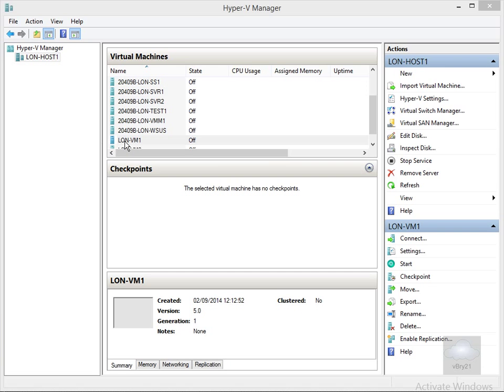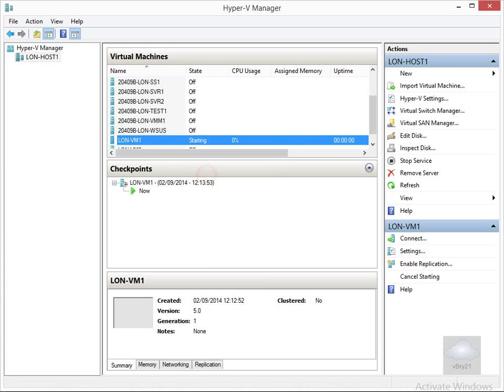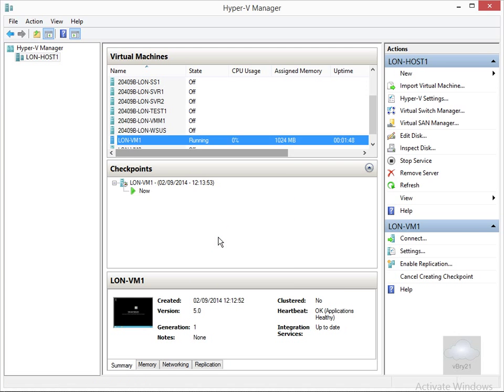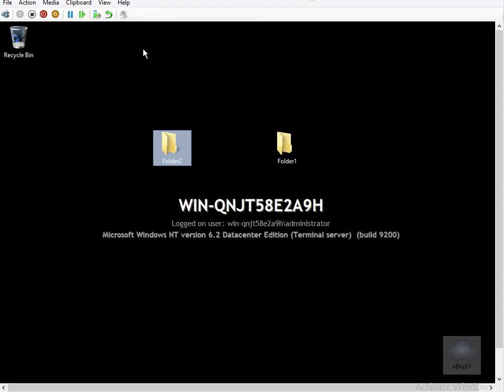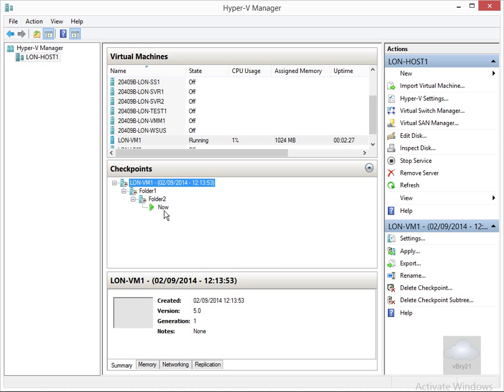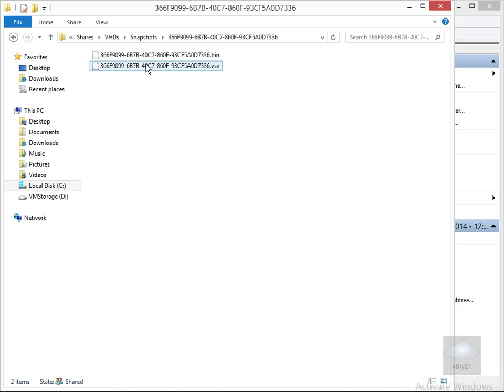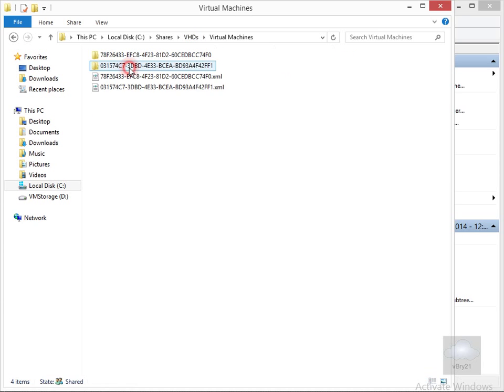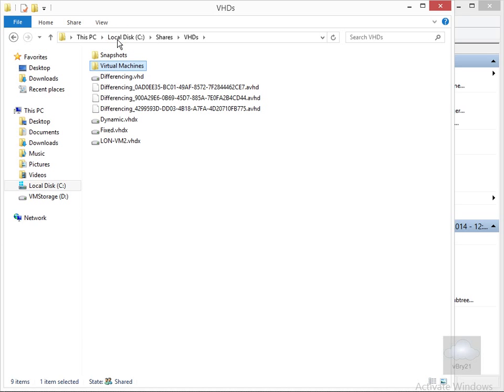20409 Demo11 Managing Checkpoints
In this demo we look at creating checkpoints in Hyper-V